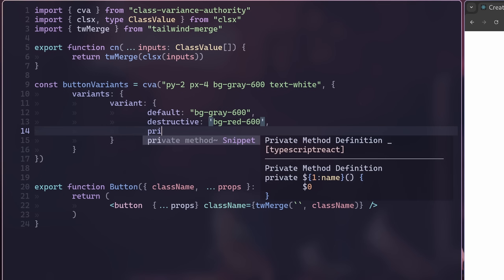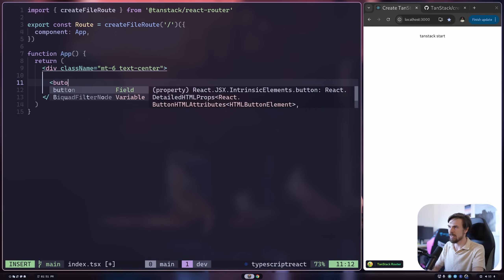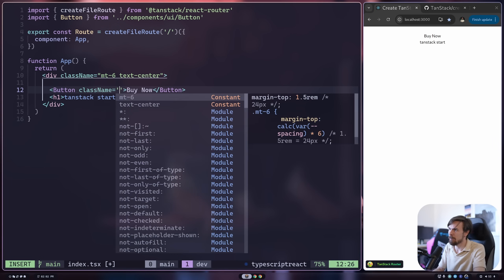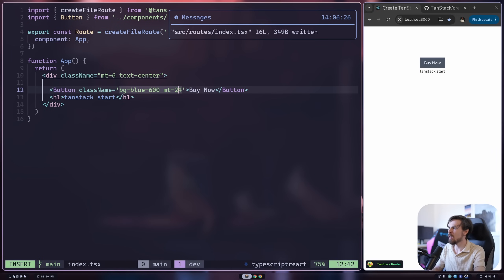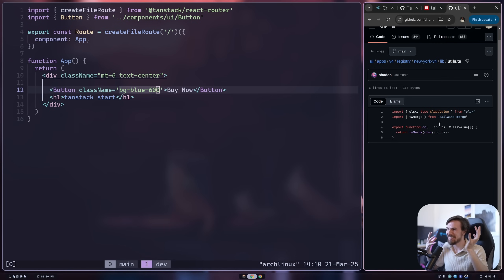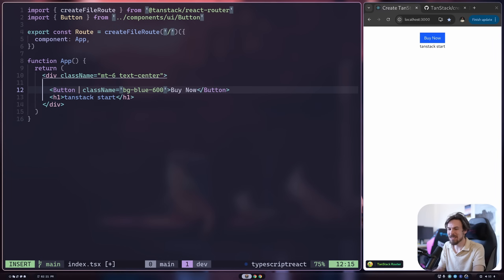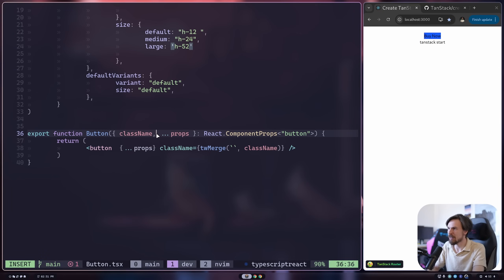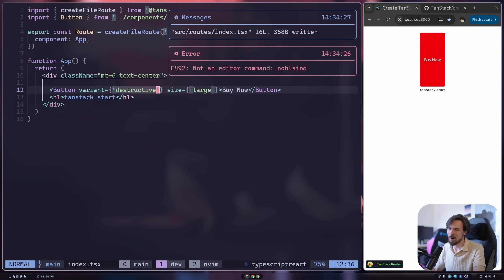Build your own UI Component - a simple guide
Here is a simple guide to get started with building your own UI Library of components similar to how shad/cn has implemented.